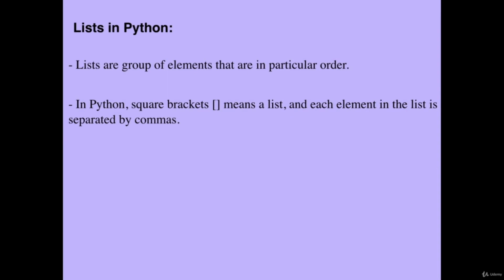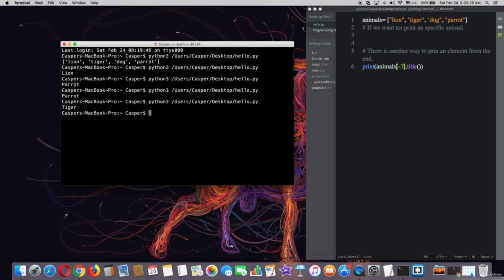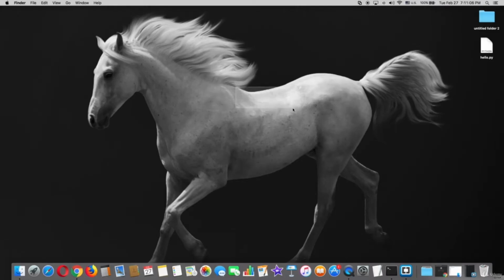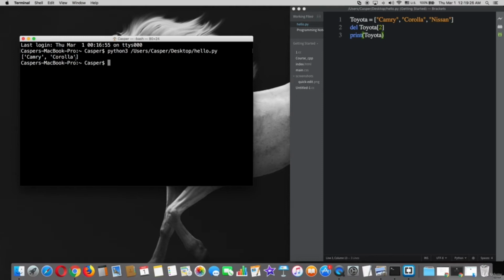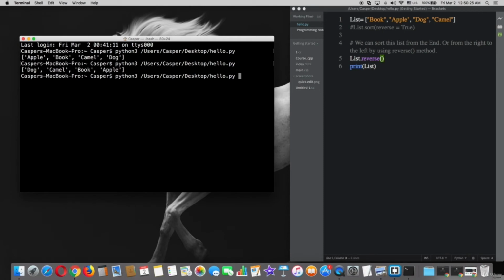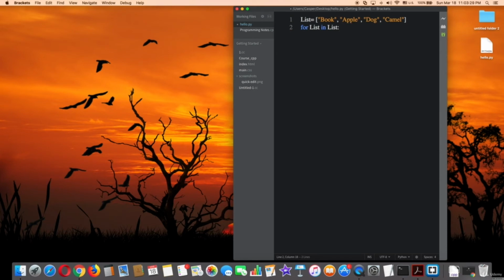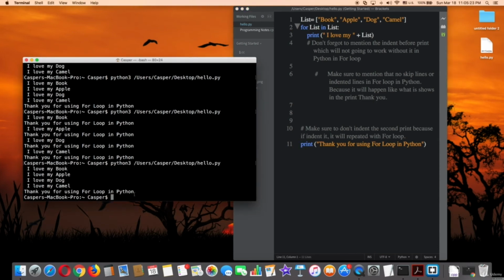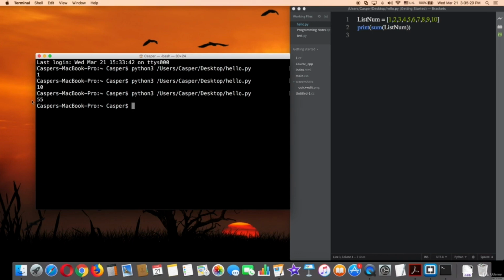Lists and For loop in Python | Complete Python Course from Basics to Brilliance | Part-5